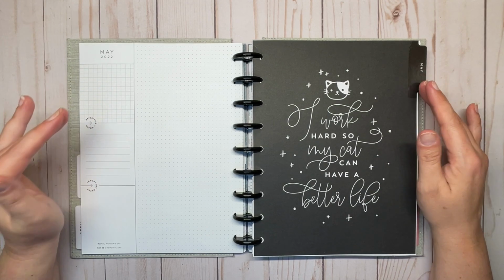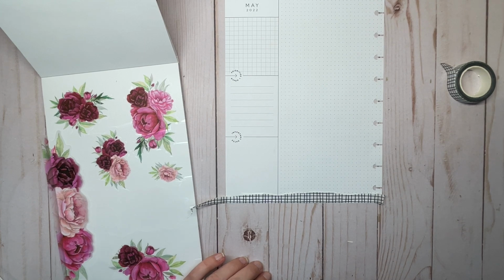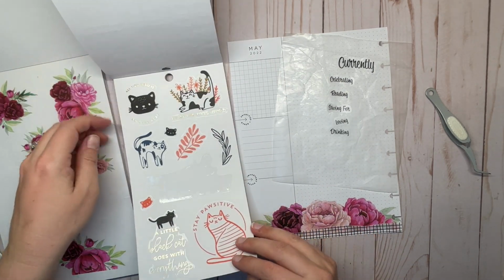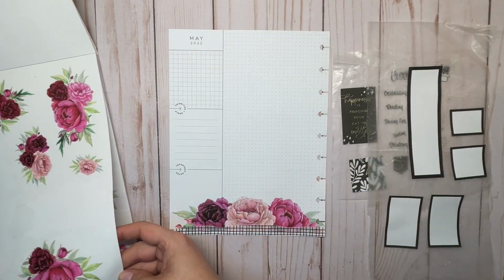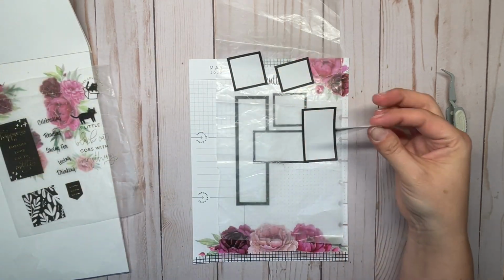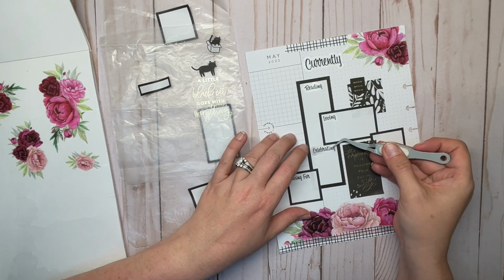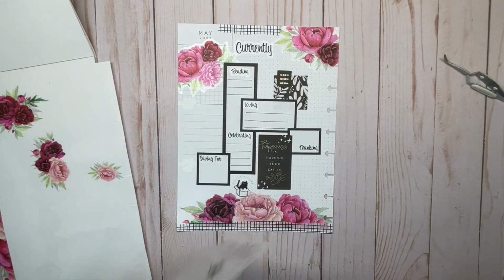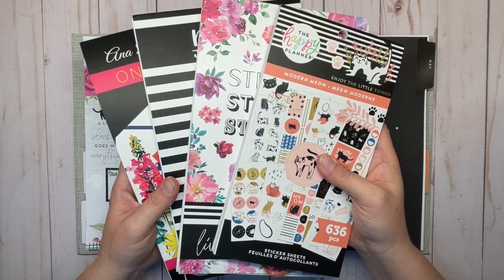PLAN WITH ME - CLASSIC HAPPY PLANNER - MAY CURRENTLY PAGE - LIVE LOVE POSH PINK BLOOMS MODERN MEOW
In this video, I'm planning the May Currently page in my classic catch all Happy Planner using the Pink Blooms sticker book from Live Love Posh along with Modern Meow from The Happy Planner, Ana Bean On A Mission Florals Vol. 1 and Mojo Jojo Plans Black Boxes. I hope you enjoy my video!

Ana Bean On A Mission Florals Vol. 1

My Favorite Tools:

Fiskars Craft Knife

Yoobi Scissors

EK Tools Precision Scissors

Tombow Mono Permanent Adhesive

Tomboy Mono Permanent Adhesive Refills

Tombow Mono Correction Tape